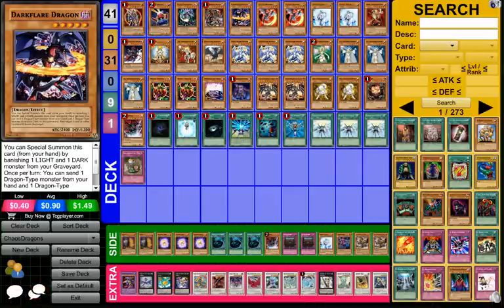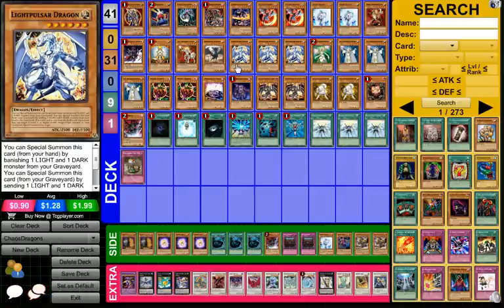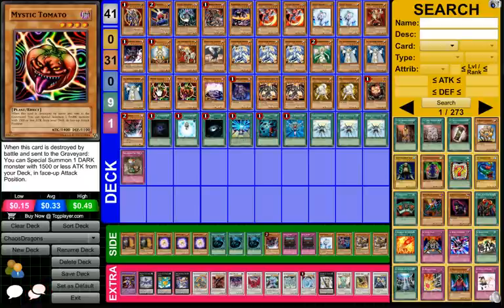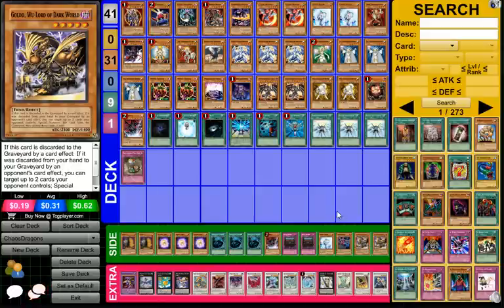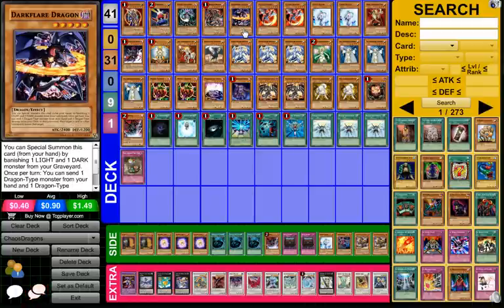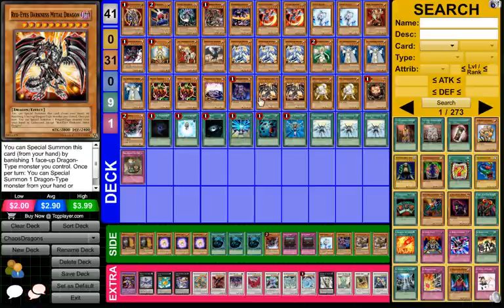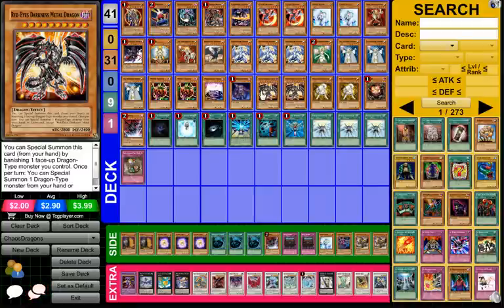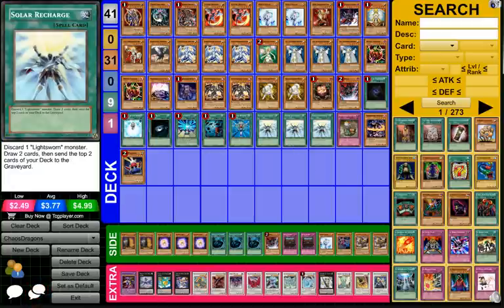2ND PLACE YCS DALLAS 2012 CHAOS DRAGONS PROFILE + Thoughts